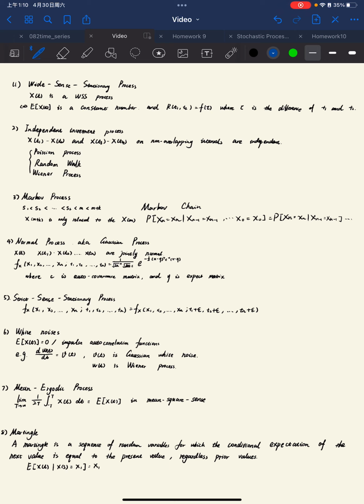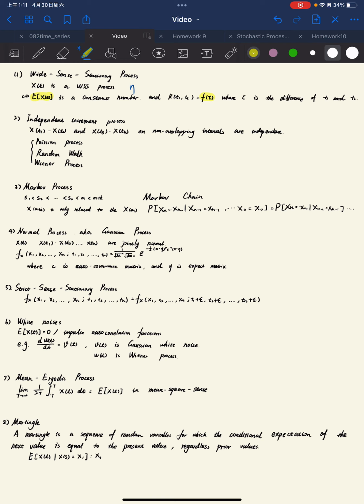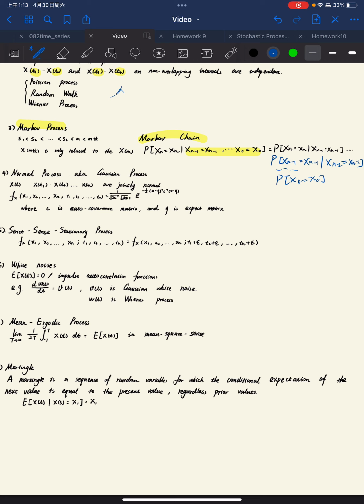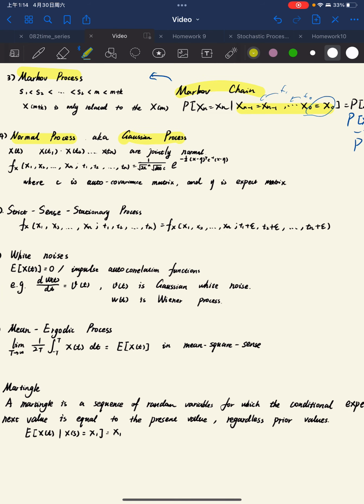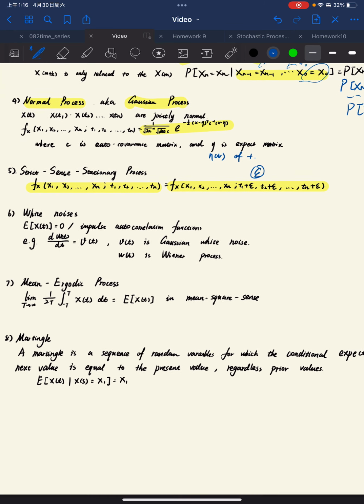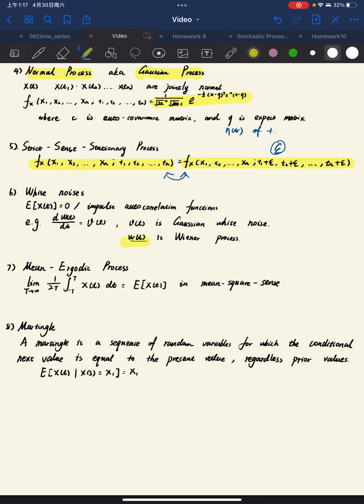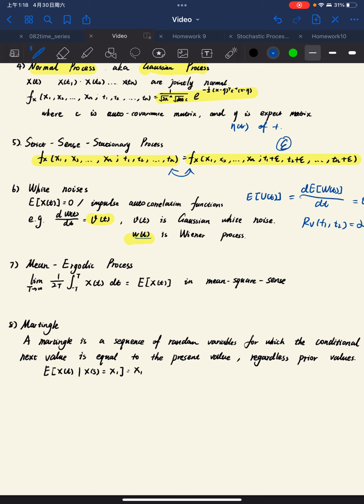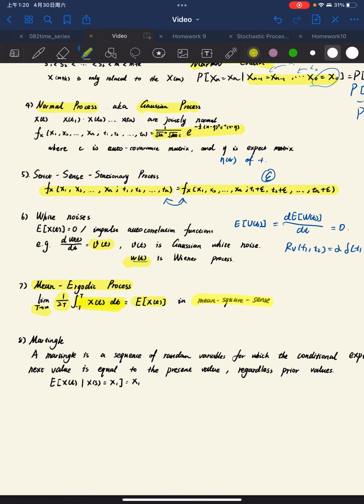ls5382 ECE6303 HW10 Problem2